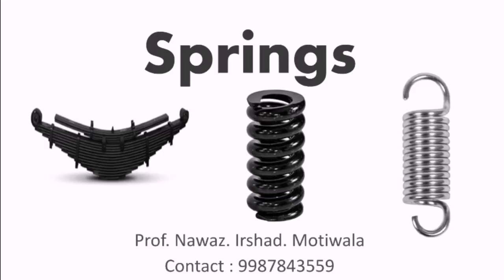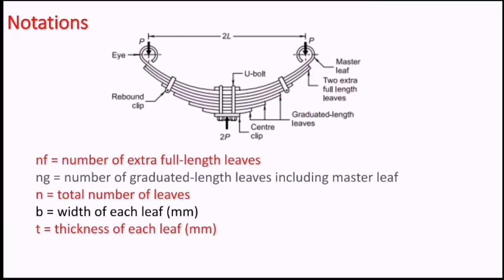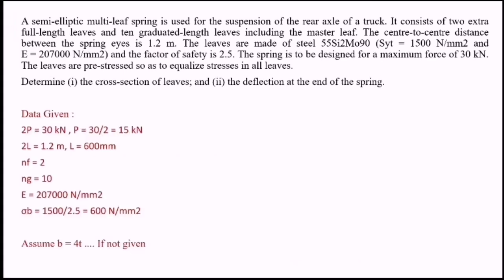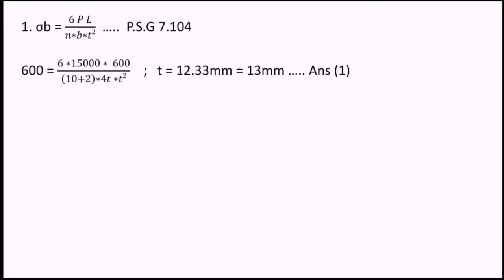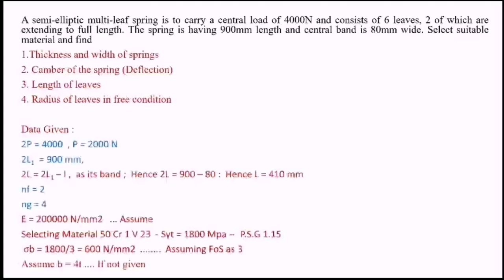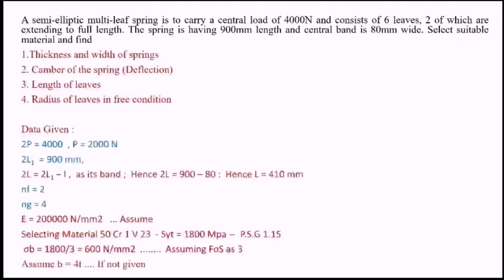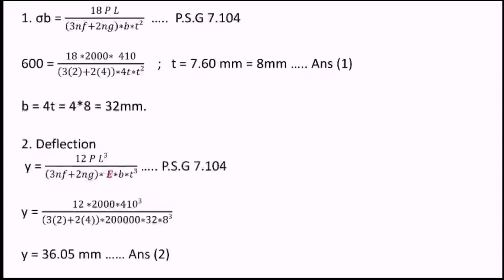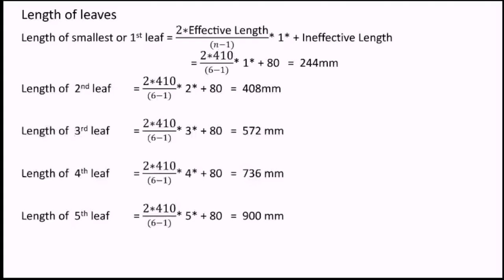Machine Design - Springs - Leaf springs